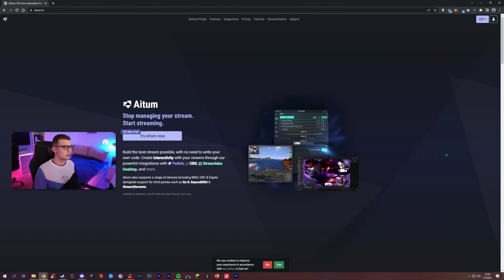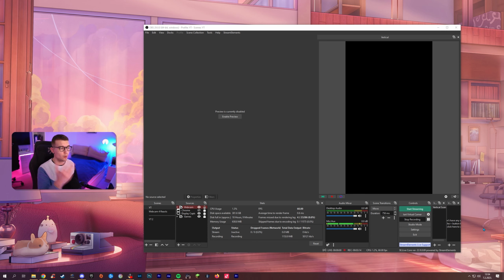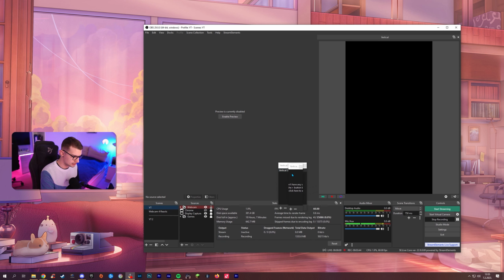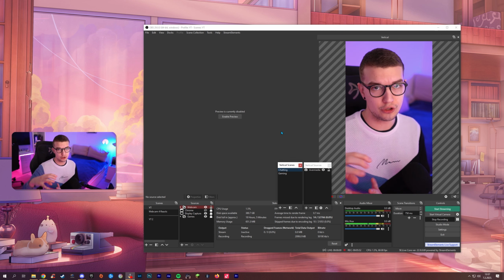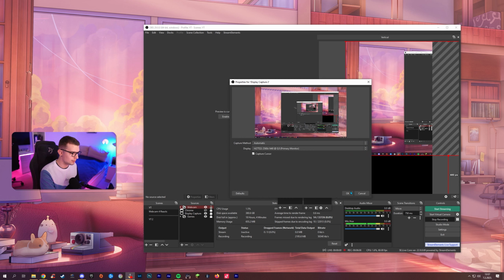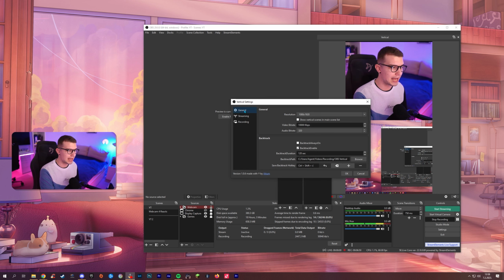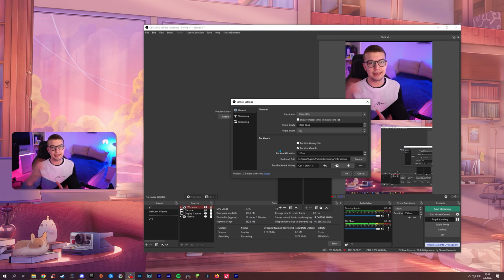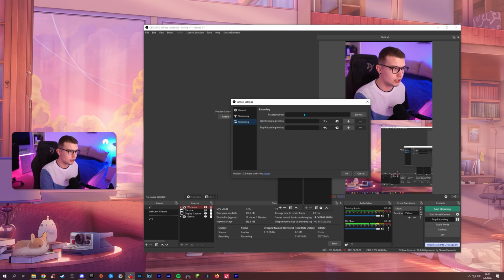This is the HOTTEST OBS Plugin Right Now!